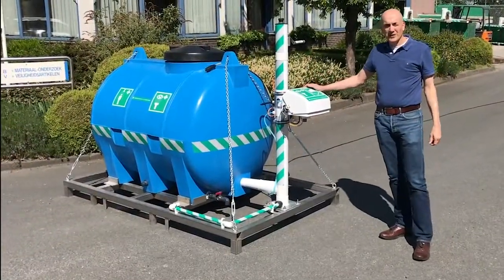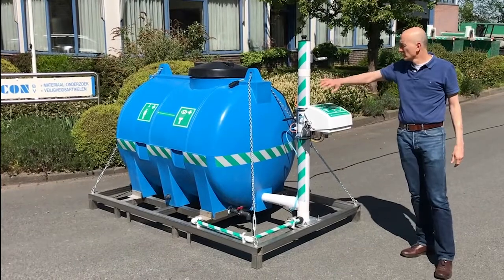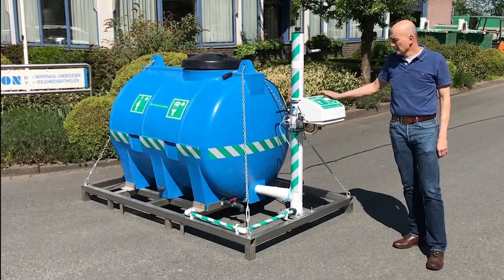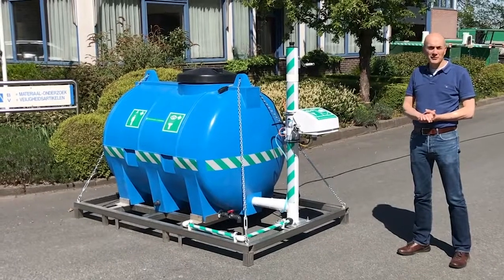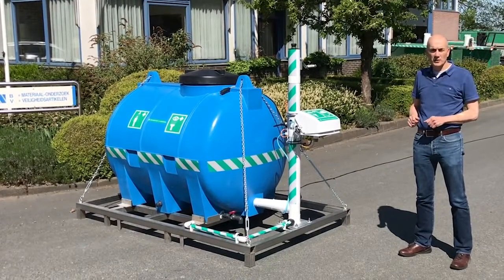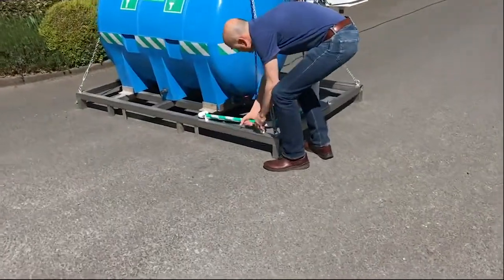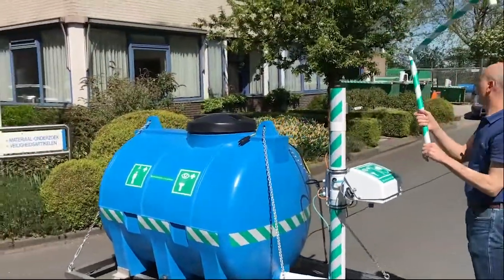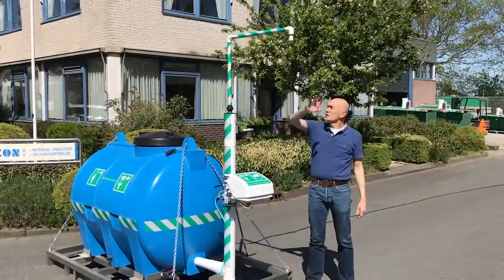Instruction video MB 23 or MB 24 Fixed Frame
The MB 24 Fixed Frame Combination Emergency Safety Shower / Body Shower or Drench Shower / Deluge Shower including Eyebath / Face Wash Fountain on a fixed frame is easy to transport with a forklift. The content of the cilinder is 1500 liter, but other contents are feasible.

The system has an (electrical) pump  and guarantees a long-lasting good spaying pattern. Instead of an electrical pump, we can also supply this unit with a pump which is driven by an compressed air supplied pump or a hand pump of another system. The cylinder is made of Glass-reinforced plastic (including sign) and has a content of 1500 liters. The Body Shower has a special Shower head (spray angle 60° and gives rotation to the water) for an effective and efficient operation. The standard spray time of the Eyebath is approximately 125 minutes, due to different shower heads the duration can be made longer. The standard spray time of the Body Shower is approximately 20 minutes, due to different shower heads the duration can be made longer. Standard this unit has a MB 50 Eyebath with an “unbreakable” ABS bowl and hinged lid (including sign). The lid is at the same time the operation of the Eyebath (pull forewards up and the water starts running). When the lid is pushed back and closed the eyebath stops automatically. Because of this hinged lid the Eyebath remains clean and hygienic.